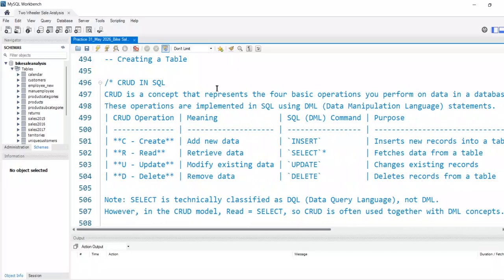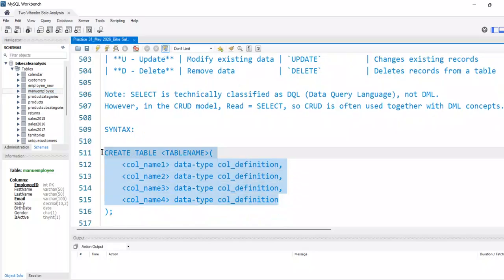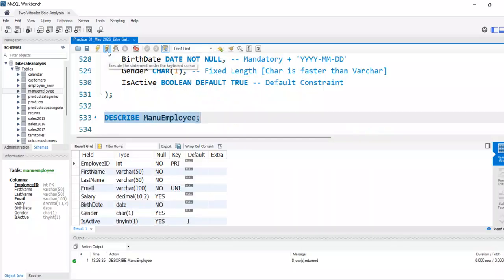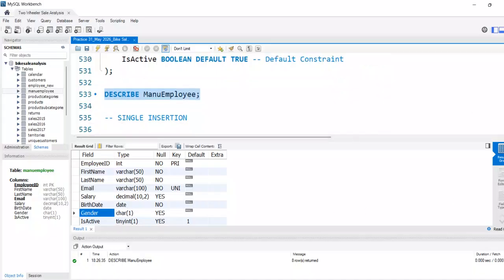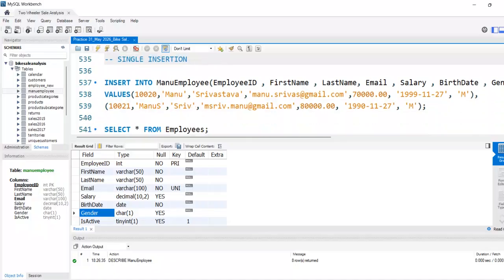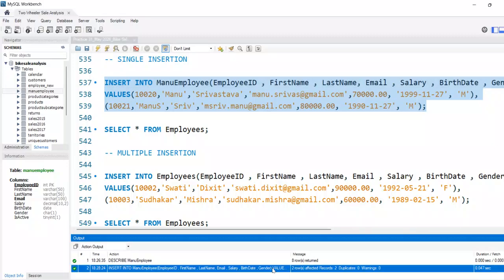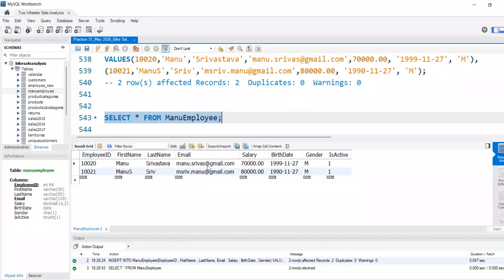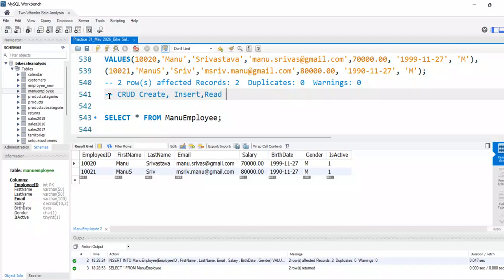SQL | CRUD in SQL Explained Session 2 | INSERT, SELECT, UPDATE & DELETE in One Video. Subscribe Now!